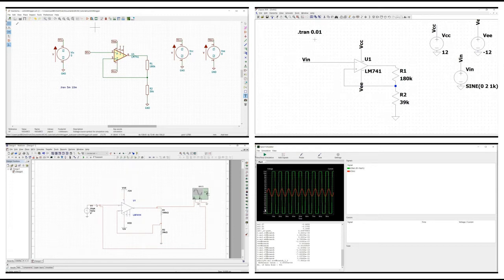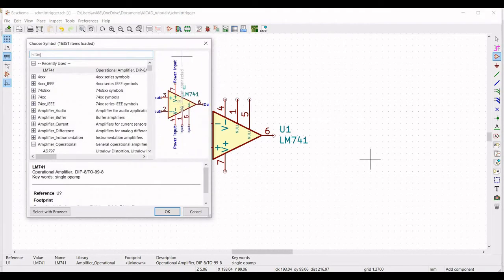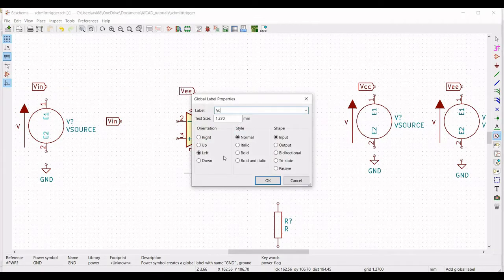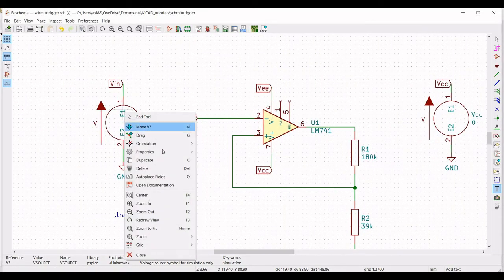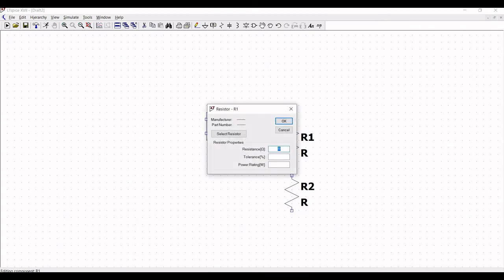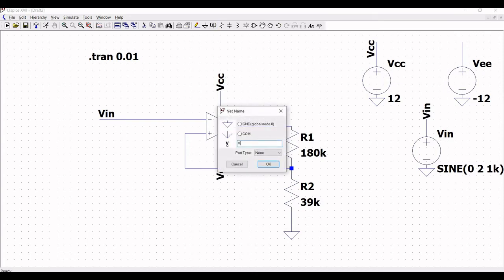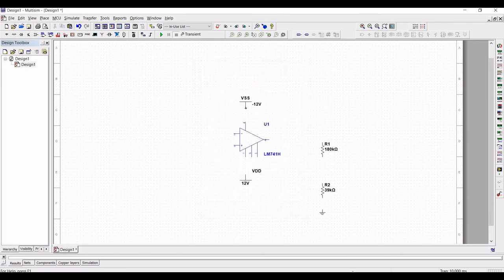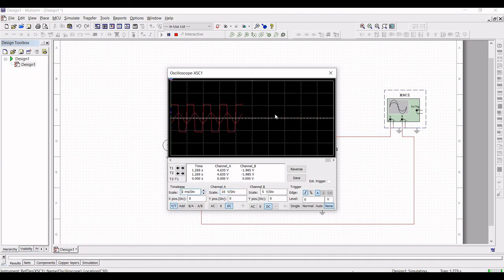Design and simulation of Schmitt Trigger circuit using LTspice, KiCaD and Multisim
In this tutorial we will perform the transient analysis of Schmitt trigger circuit using LM741 with help of LTspice, KiCad and Multisim tool.